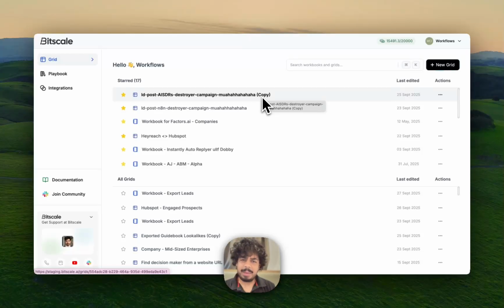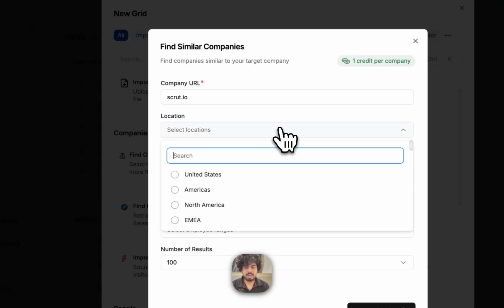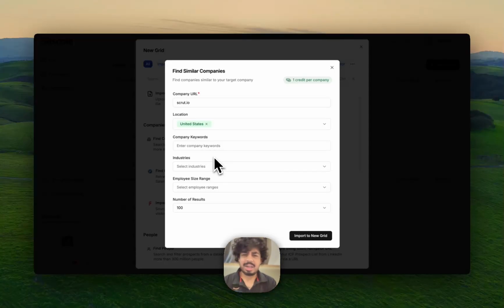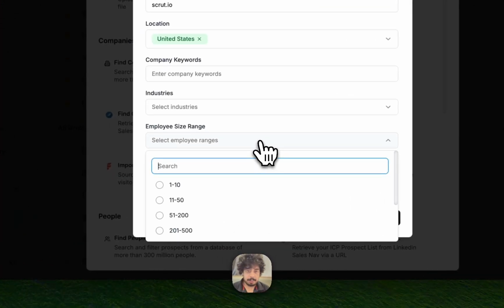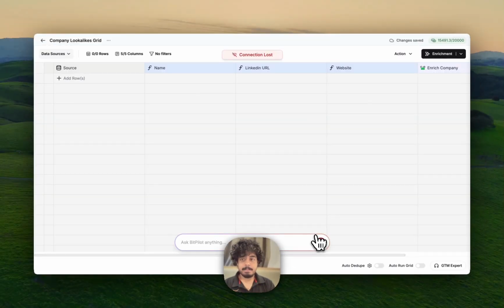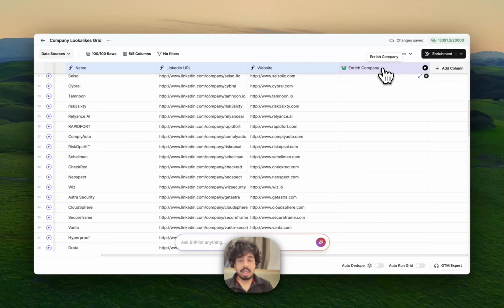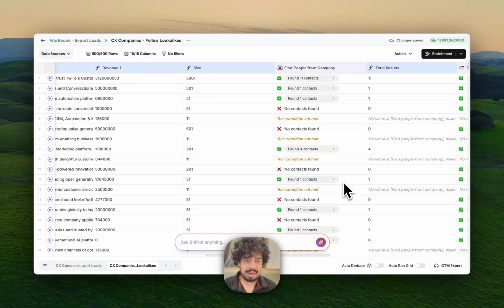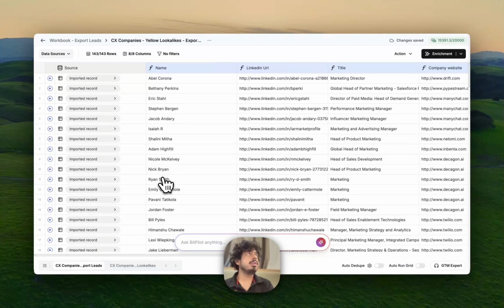Find Company Lookalikes - Source | GTM Engineering